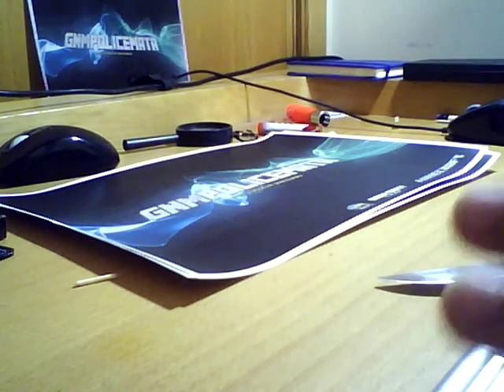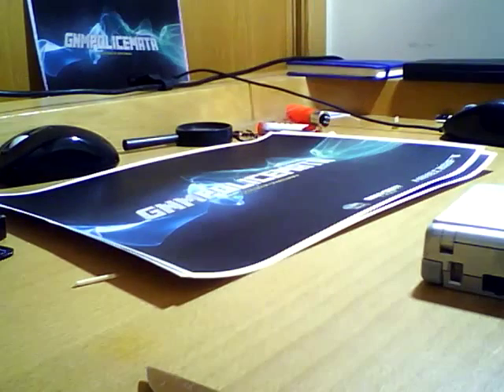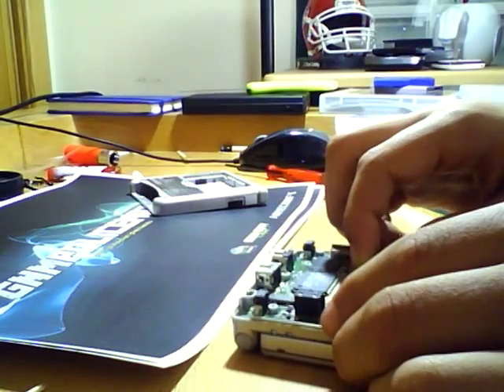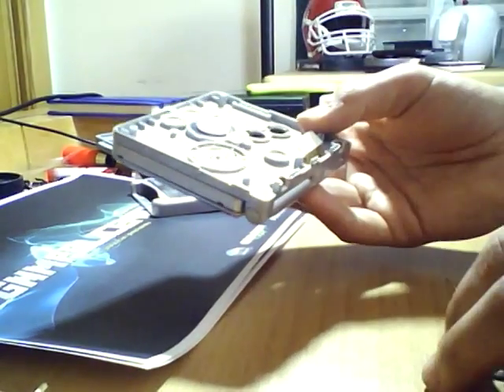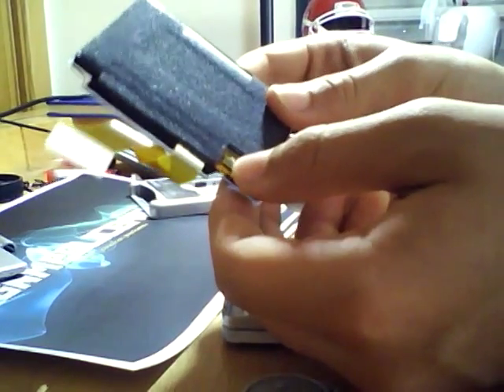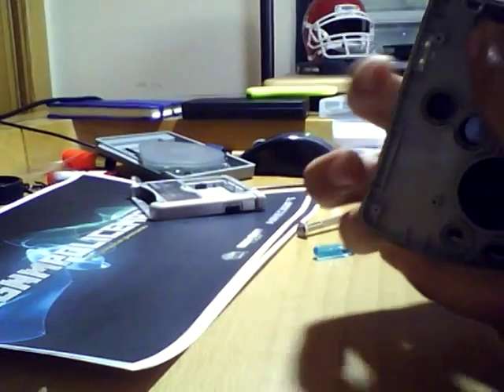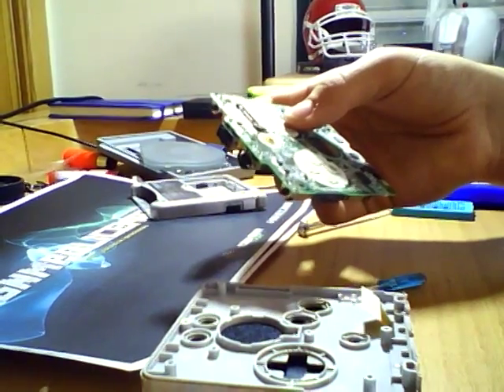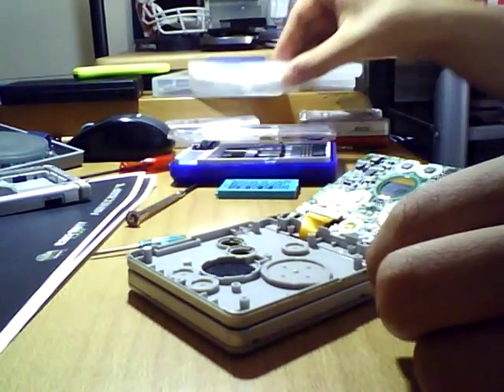How to disassemble and reassemble a Gameboy Advance SP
Minecraft: AAA4ever

Buy ApocalypZe for Ubuntu today and support me!

Check your Firefox Plugins!